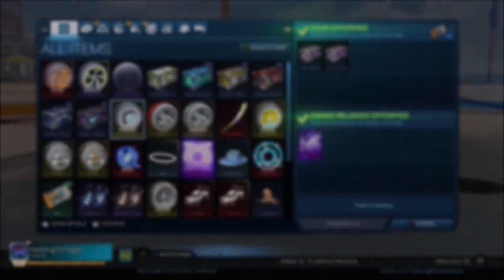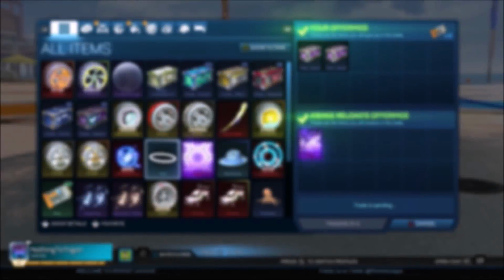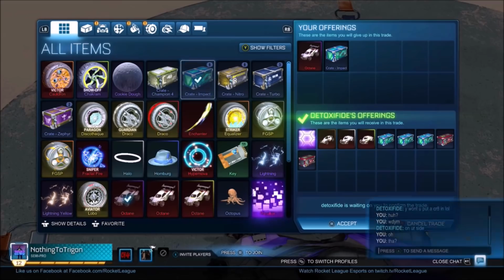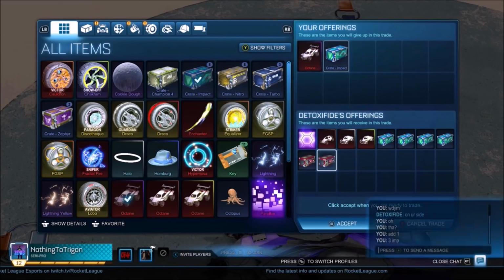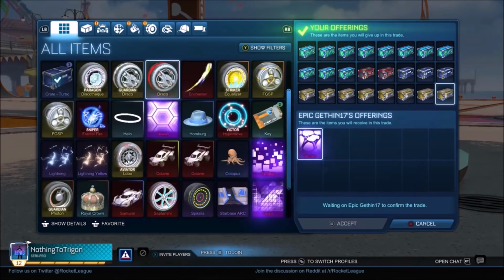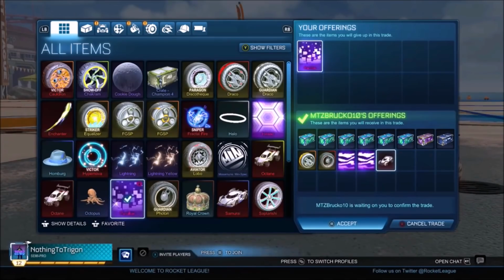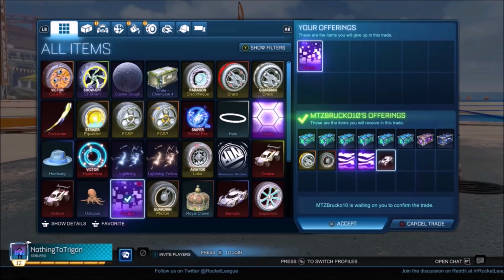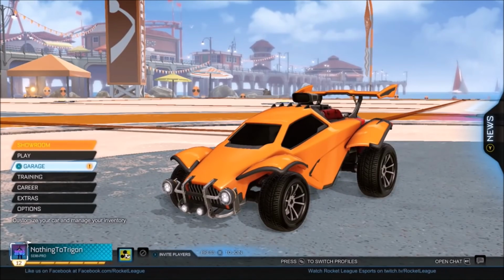TRADING FROM NOTHING TO WHITE MAINFRAME! *EP8* | THE SECRET METHOD FOR MAKING PROFIT ON BMDS!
Want to trade? Add me on Xbox and message me! GT | ZenicOfficial